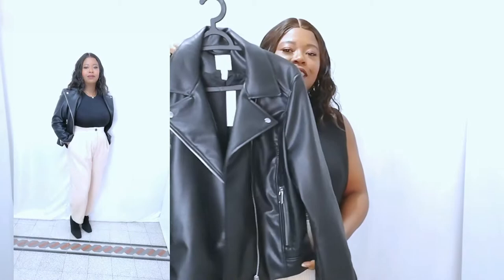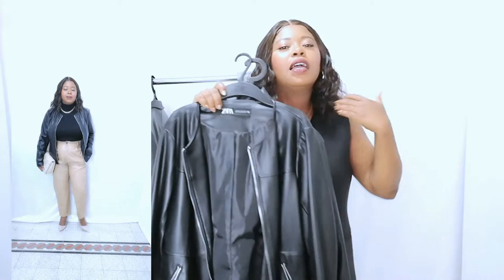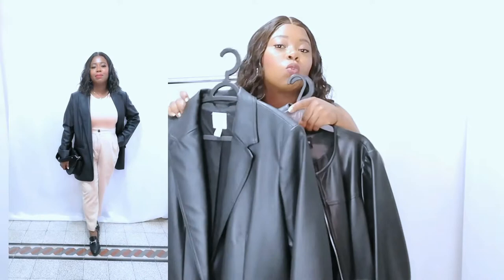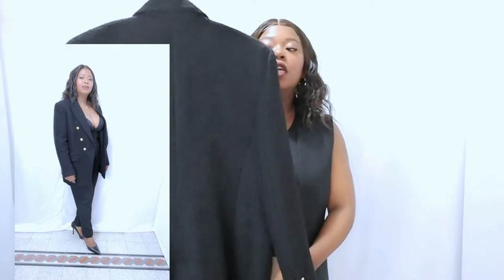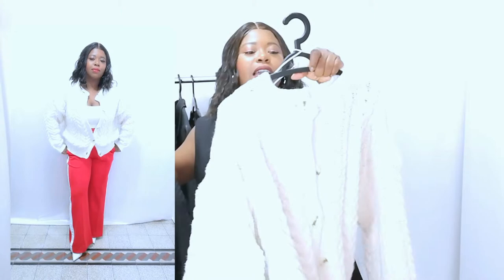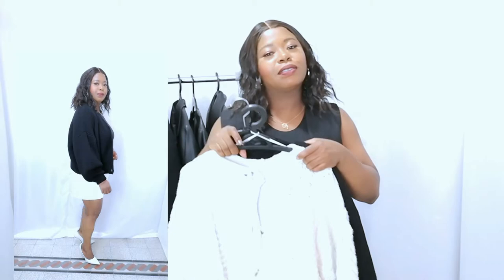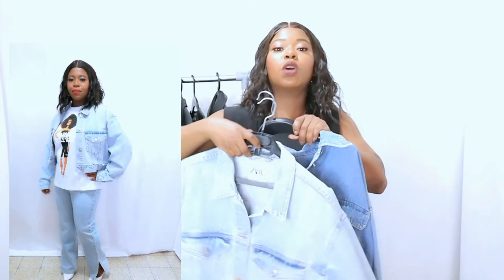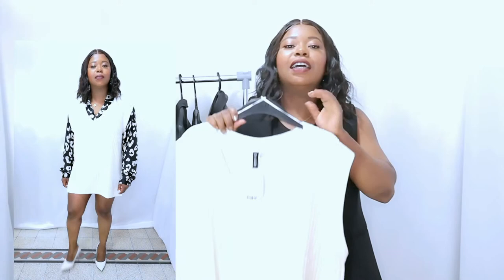5 FALL LIGHT JACKETS|LAYERING PIECES WEARABLE TRENDS|EGBE STYLE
Hello guys, welcome back to my channel and am sharing 5 fall jackets for layering to keep you warm for fall and autumn capsule wardrobe essentials items to have your closet wearable trends for all occasions.
A leather jackets, cardigans to denim jackets are essential to create a capsule wardrobe fall and autumn.

MY VIDEOS